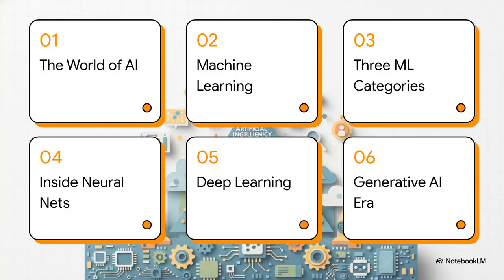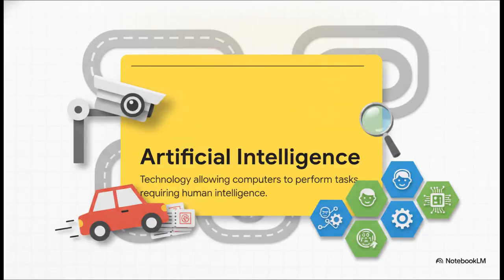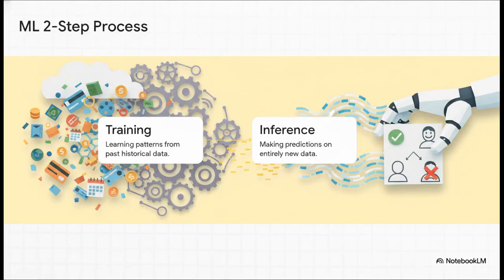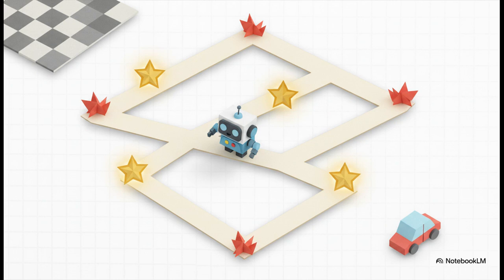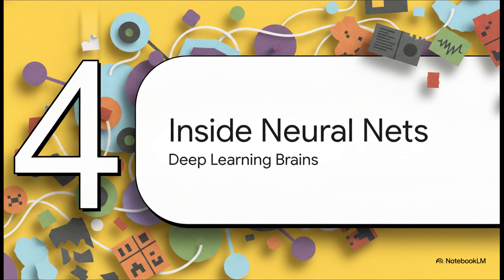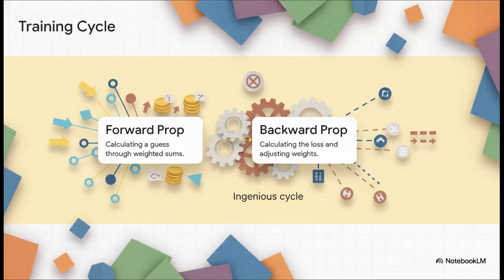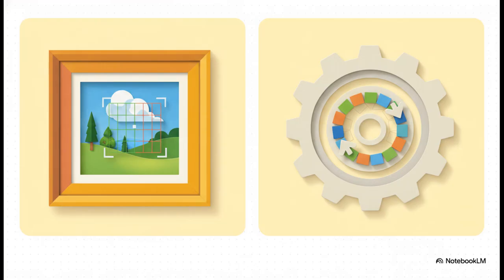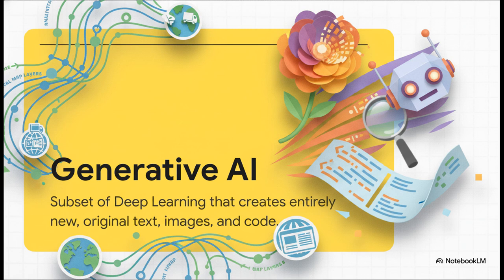The AI Hierarchy